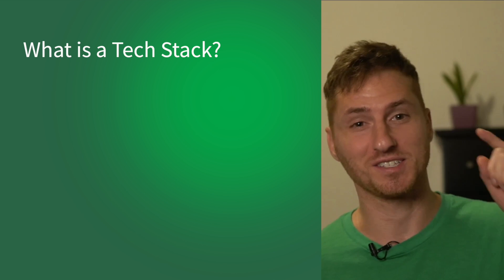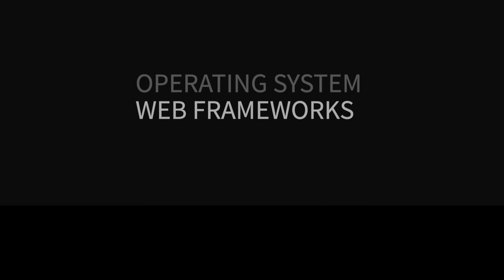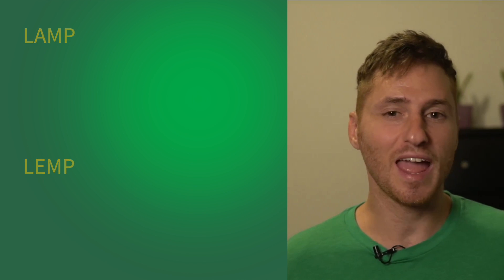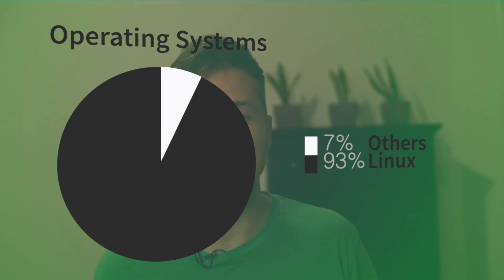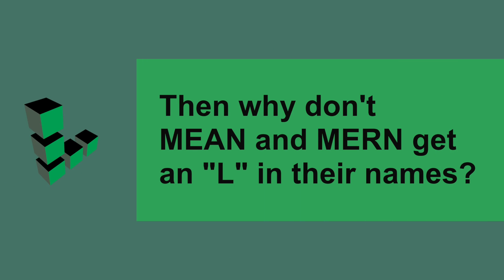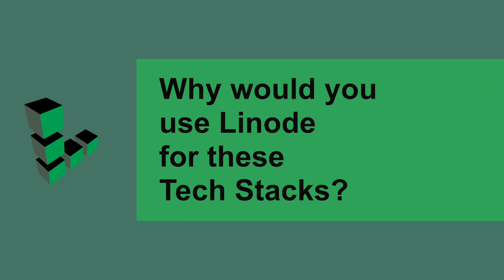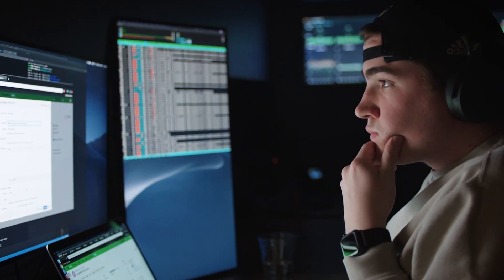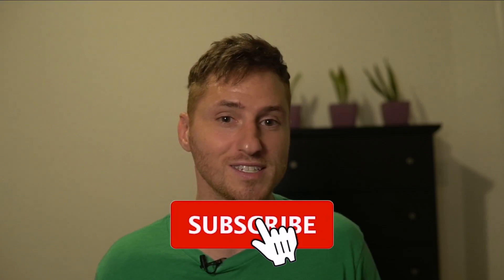Simplifying Tech Stacks | Which Stack to Use for Your Next Project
A Tech Stack is a combination of different libraries, frameworks, and applications used to create a product. Walt details what you should consider when choosing a Tech Stack.

Chapters:
0:00 - Intro
0:36 - What is a Tech Stack
2:49 - Tech Stack Differences
4:36 - Choosing a Stack
5:30 - Linode One-Click Apps
6:48 - Outro

Product: Linode, One-Click Apps, Cloud Computing; Walt Ribeiro;